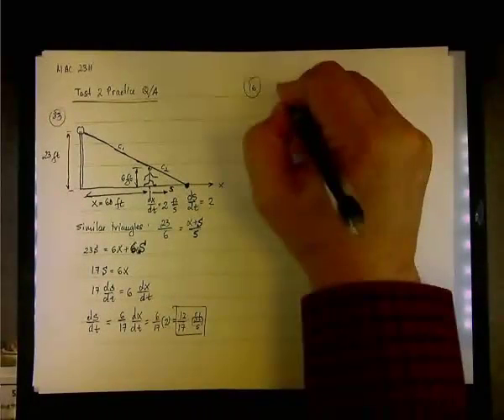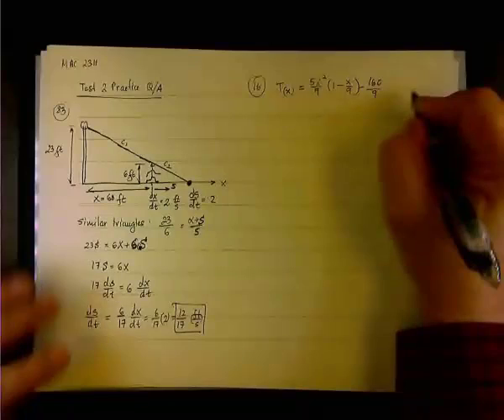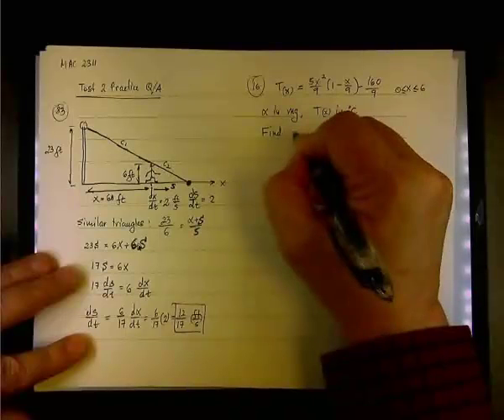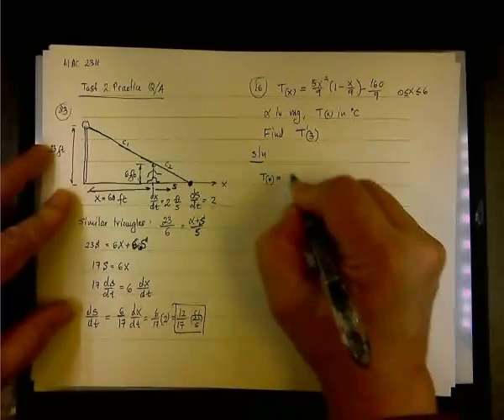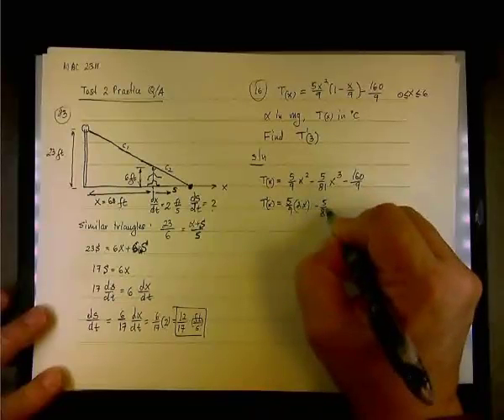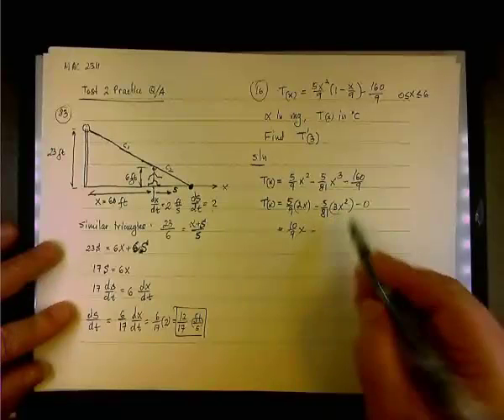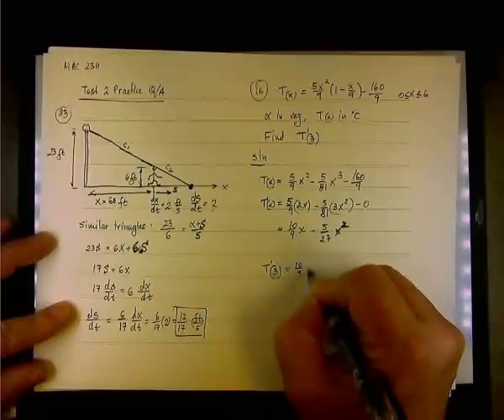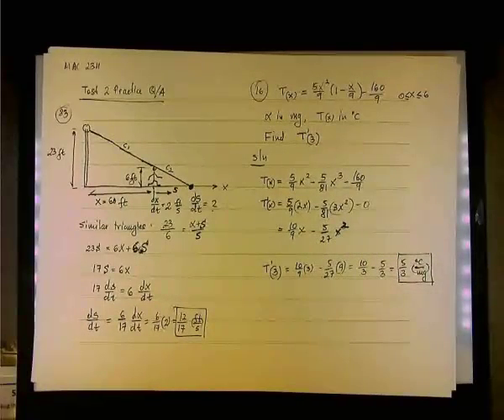MAC 2311 Test 2 Practice - Problem #16.mp4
Calculus 1; Differentiation